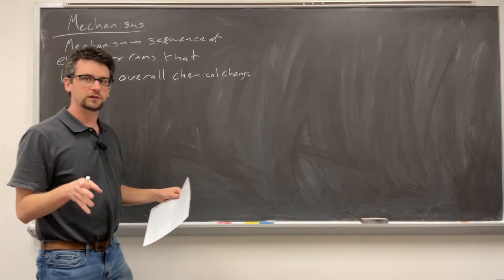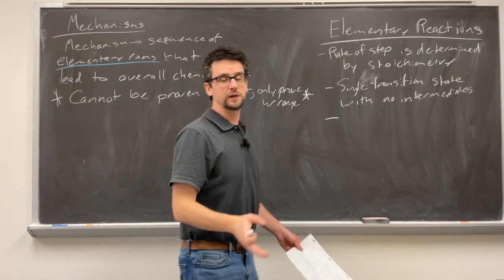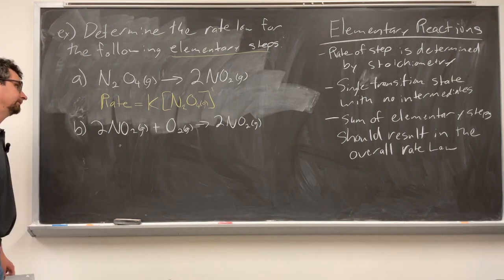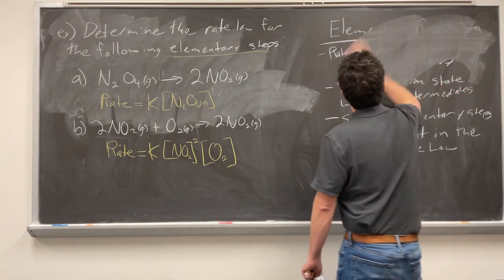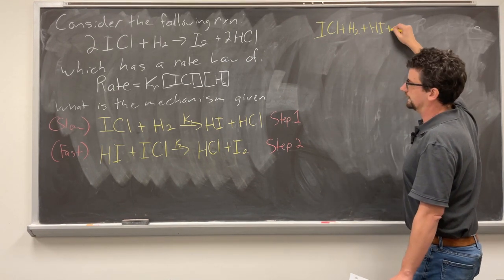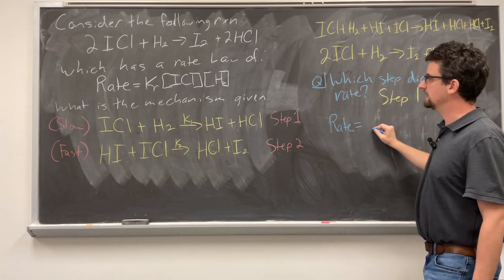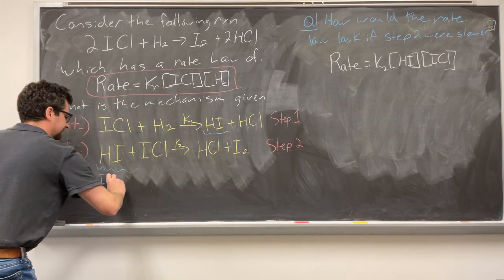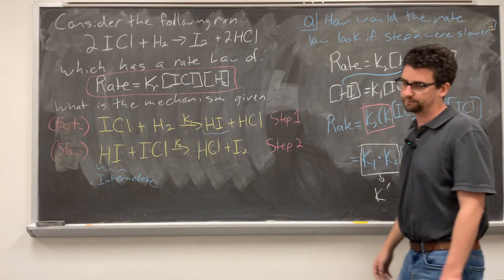Physical Chemistry: Kinetics Mechanisms and Rate Laws.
A short lecture about how mechanisms are utilized in kinetics and rate laws.